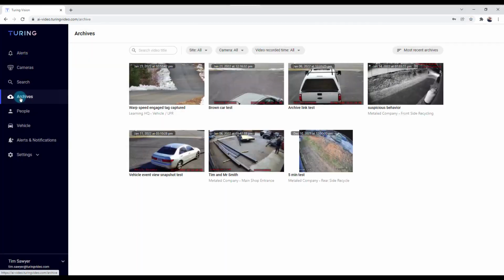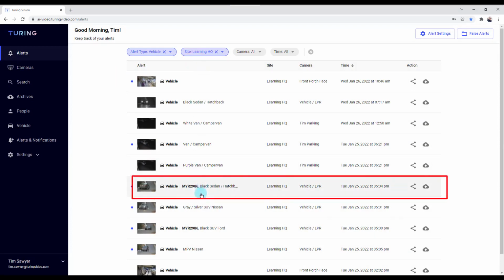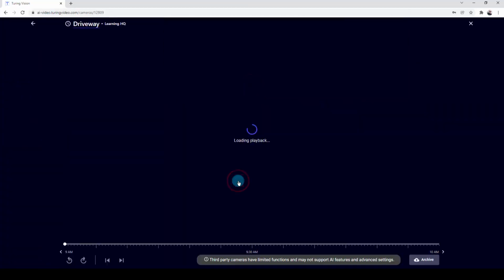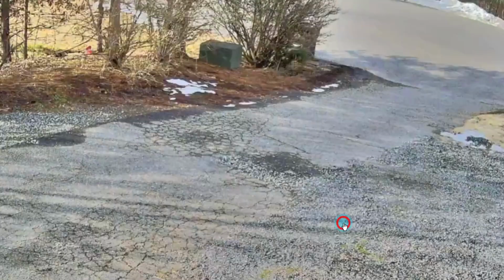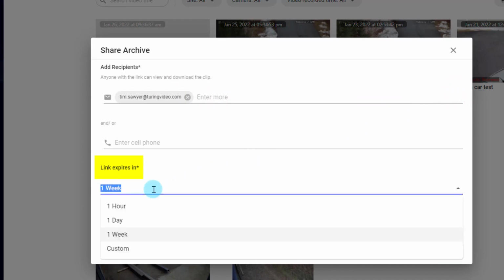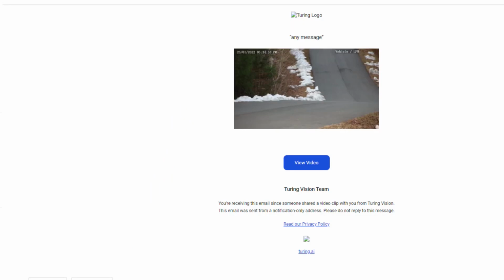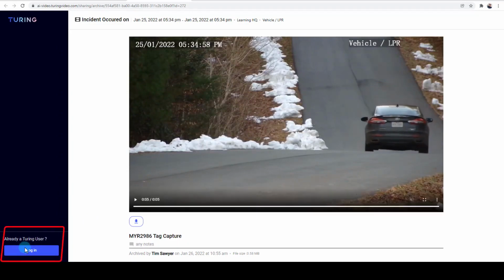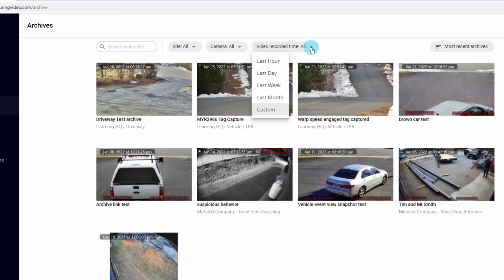Turing Vision Platform Web UI - Archive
This video will walk you through the Archive tab on the Turing Platform.